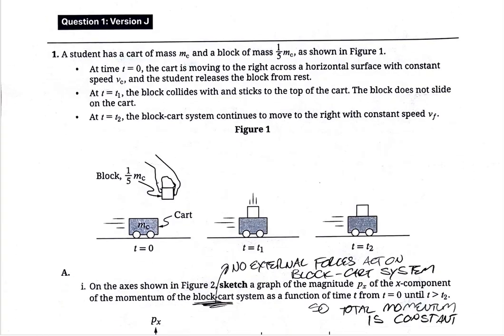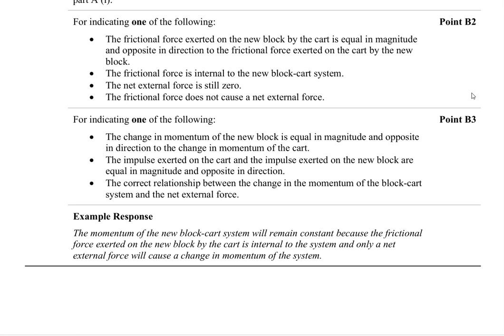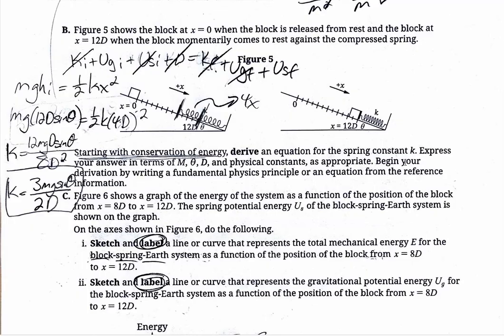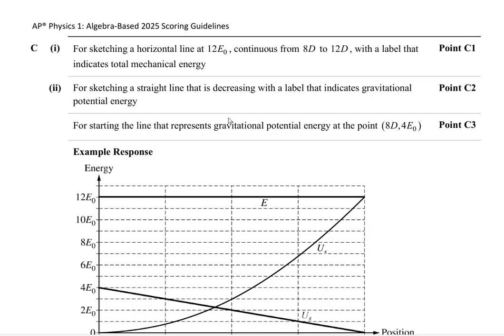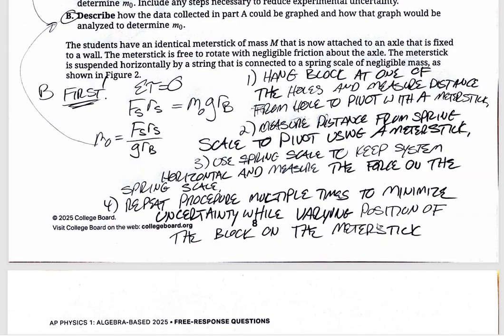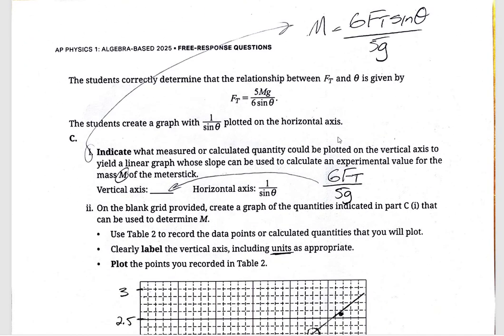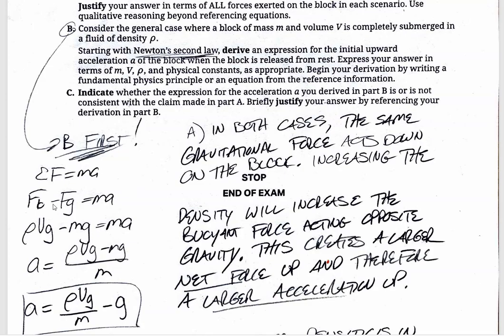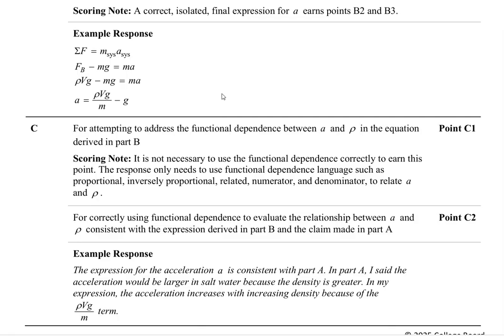Garodnick - 2025 Exam Review